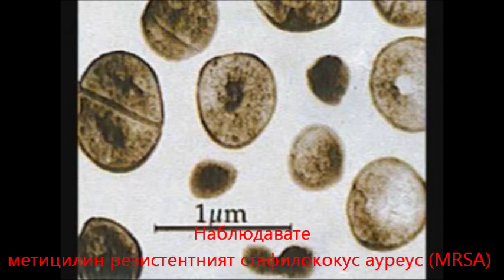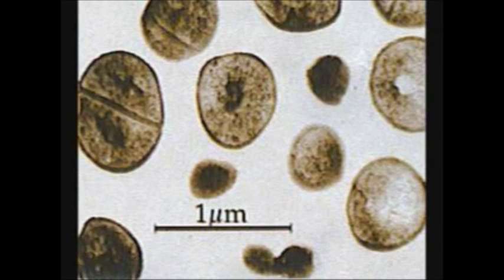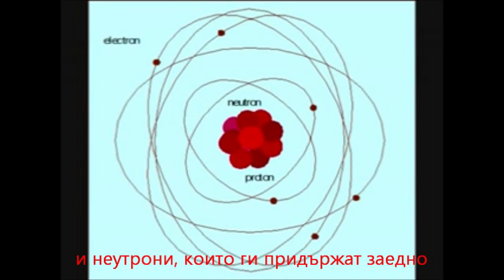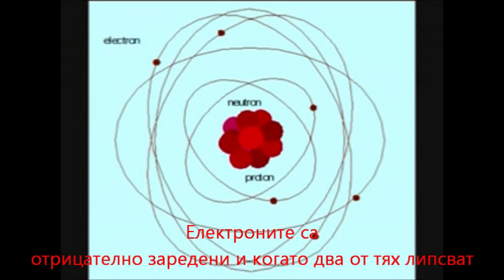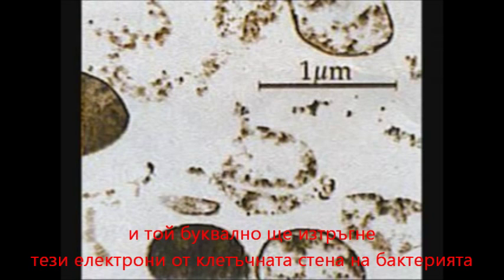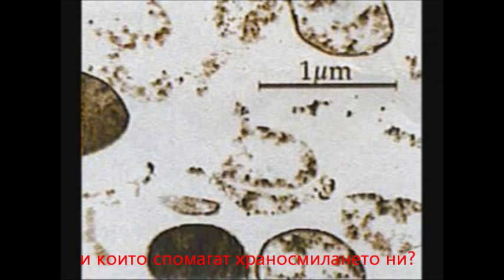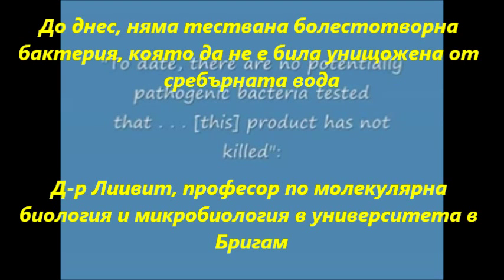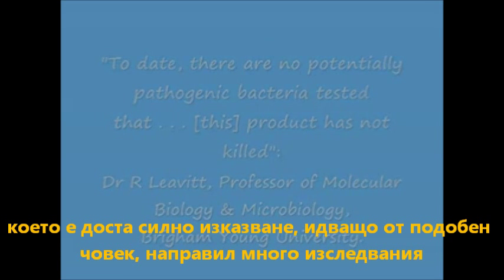Как сребърната вода унищожава устойчиви на антибиотици патогени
Пример за това, как сребърната вода унищожава иначе трудни за убиване болестотворни микроорганизми